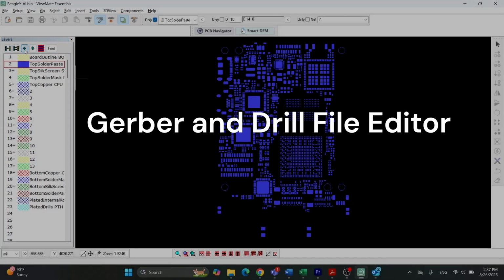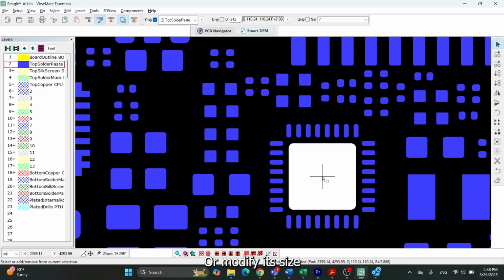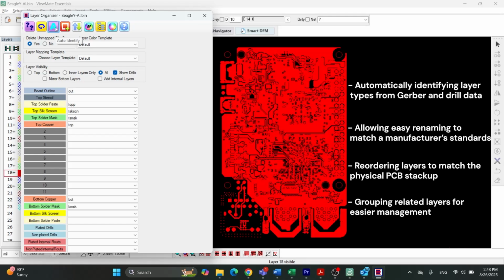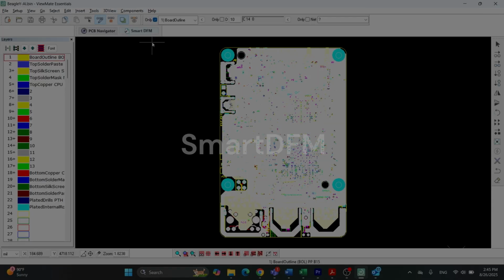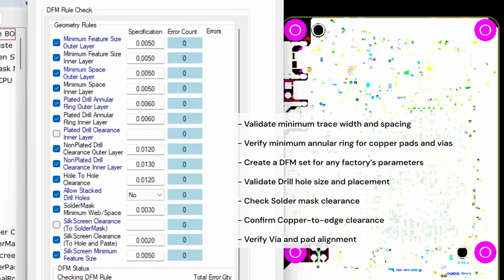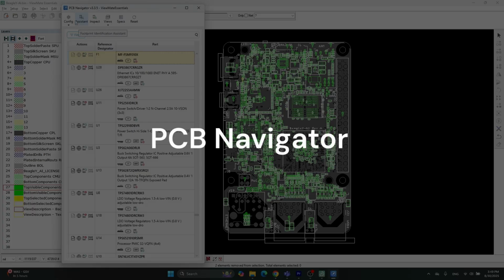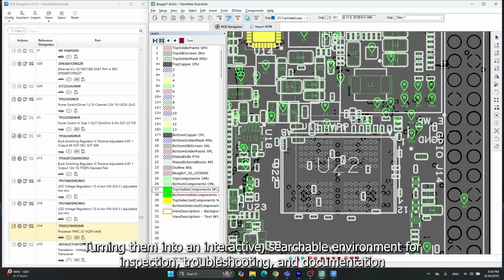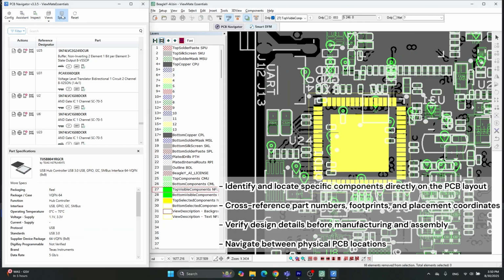Pentalogix - ViewMate Essentials Overview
Get your data ready for PCB Fabrication and PCB Assembly.
ViewMate Essentials is a CAM software that helps designers and engineers prepare CAD data for PCB Fabrication and Assembly.
By integrating ViewMate Essentials into your workflow, you can catch errors early, ensure files are fabrication-ready, minimize costly rework, and enhance collaboration through consistent, standardized outputs.

0:00 - 0:17 - Intro
0:18 - 0:48 - Gerber and Drill Editor
0:49 - 1:28 - Layer Organizer
1:29 - 2:11 - SmartDFM
2:12 - 3:01 - PCB Navigator
3:02 - 3:13 - Outro